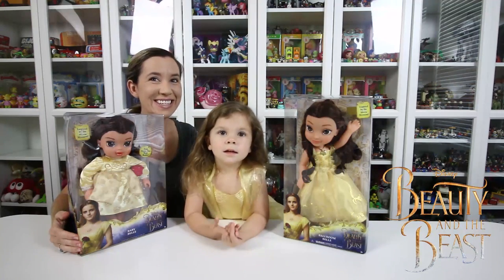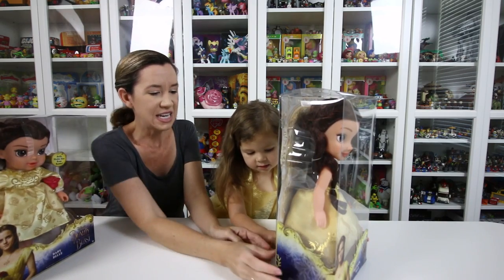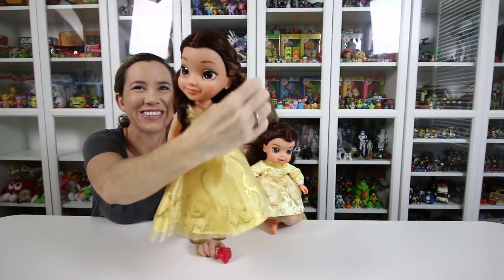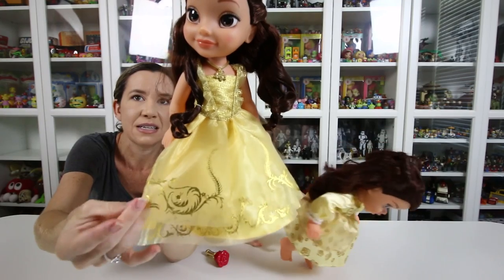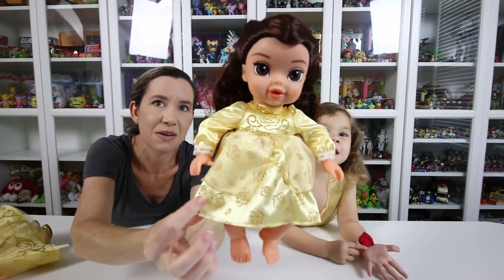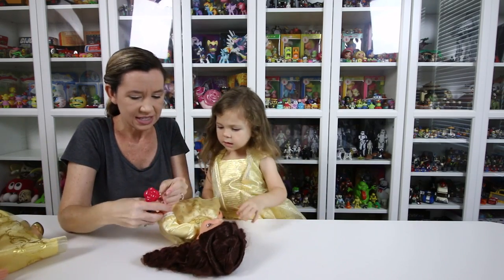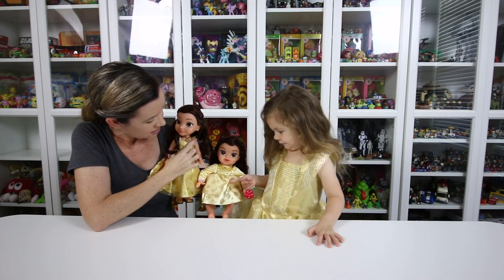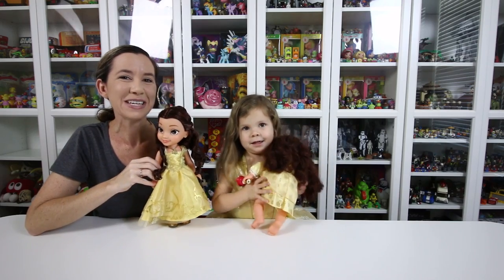Beauty and the Beast Belle Dress, Ballroom & Baby Belle Dolls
Thank you to Jakks Pacific for sending these to us.